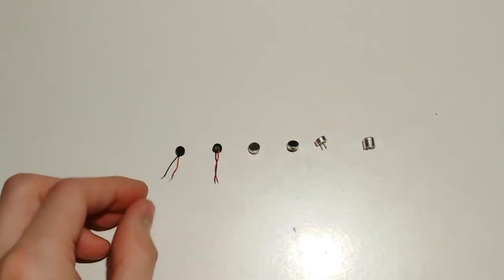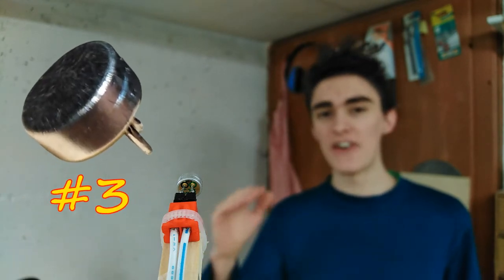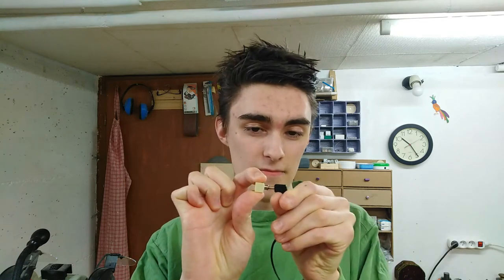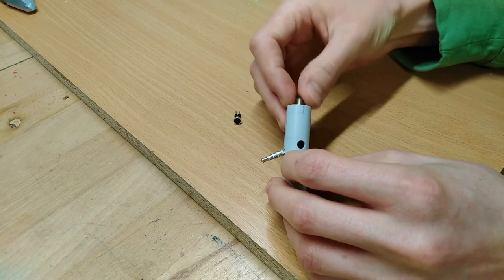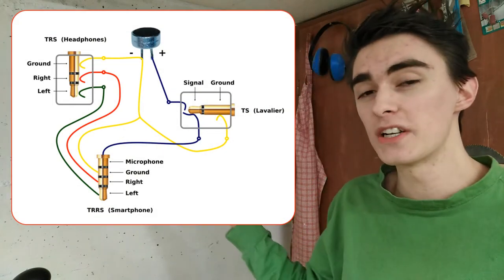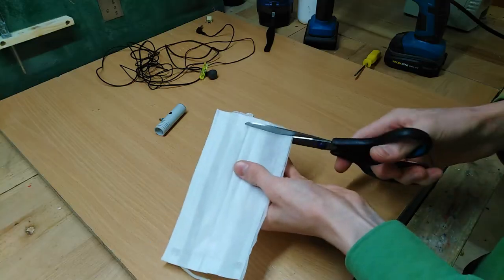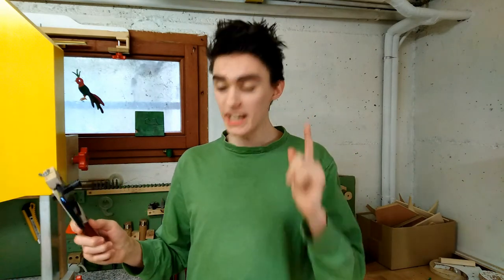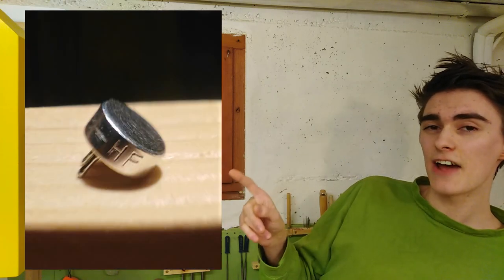Cheap DIY lavalier & shotgun microphone for smartphones | Homemade camera gear #2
Here is how I made my own lapel and mini shotgun microphone for filming youtube videos with a smartphone. Comparing multiple salvaged electret mic capsules to find the one with the best sound quality, and making the microphones using literally scrap material only.

It's worth mentioning that the lapel mic doesn't actually sound as bad as it seemed in the last clip, it still sounds  better than the shotgun mic does.

Join r/chronicmechatronic for occational peeks behind the scenes, or general project discussion!